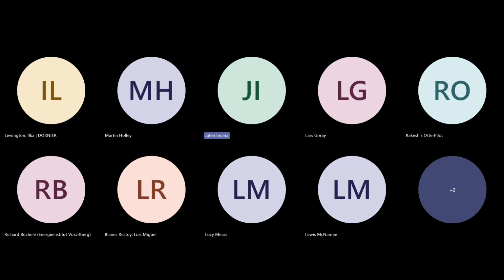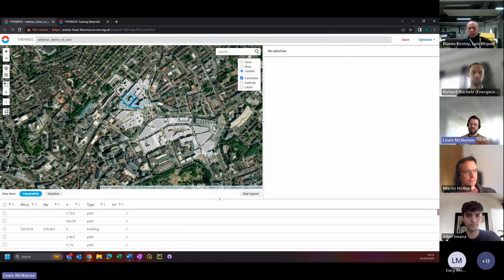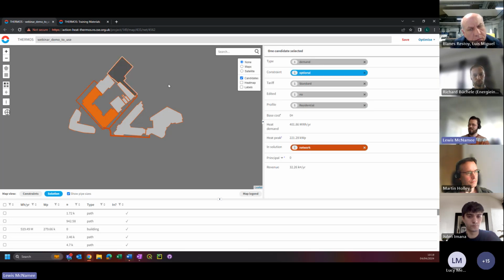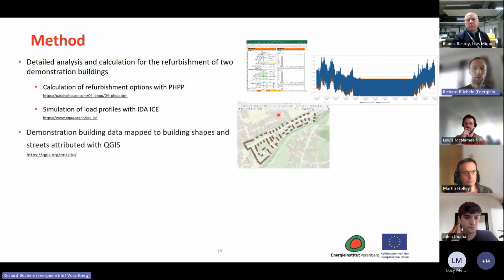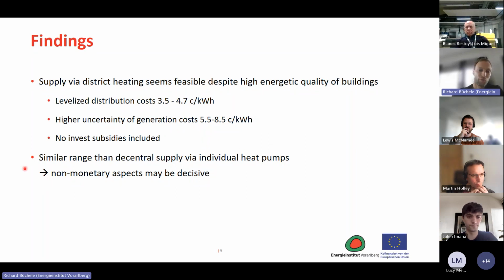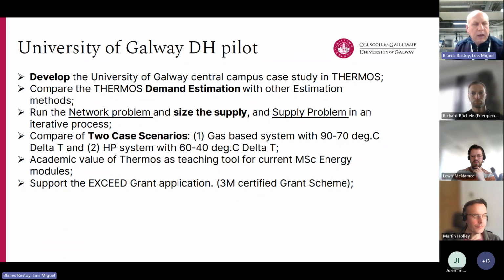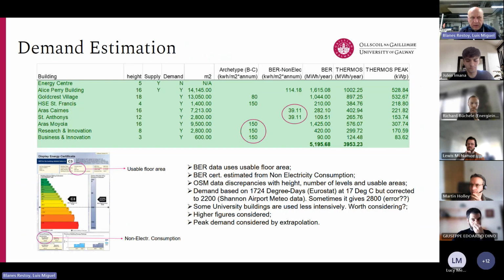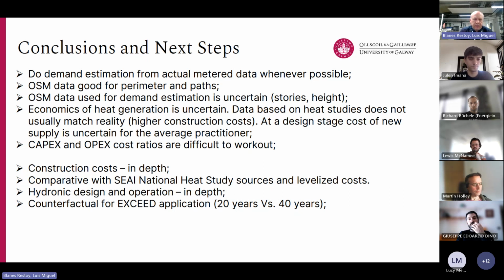Act!onHeat Training Programme 2024: Session 2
The second out of three online sessions of the Act!onHeat Training Programme is entitled "Optimising the Design of District Heating and Cooling Networks"; it focuses on using digital tools for making the design of heating and cooling networks more efficient in cities.

The software THERMOS provides instant analyses for optimising local district energy network planning processes to facilitate the deployment of new low-carbon heating and cooling systems and a fast upgrade, refurbishment, and expansion of existing systems.